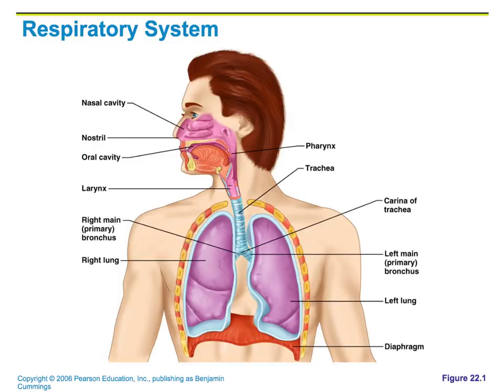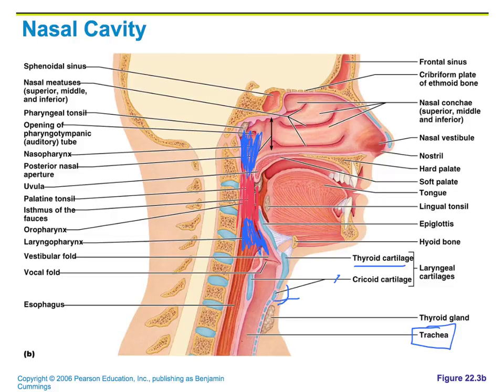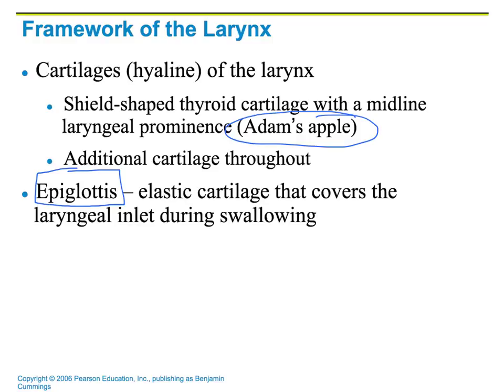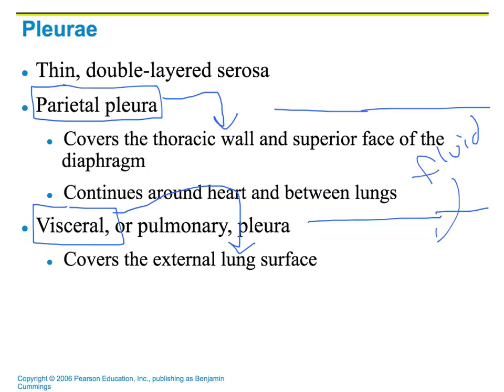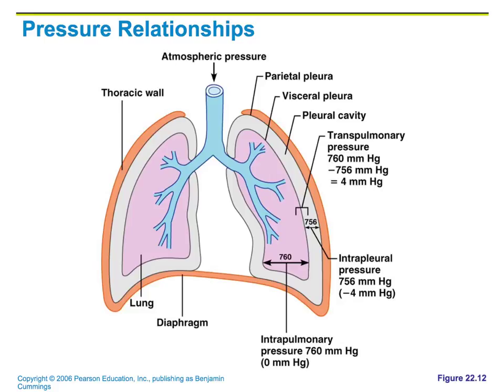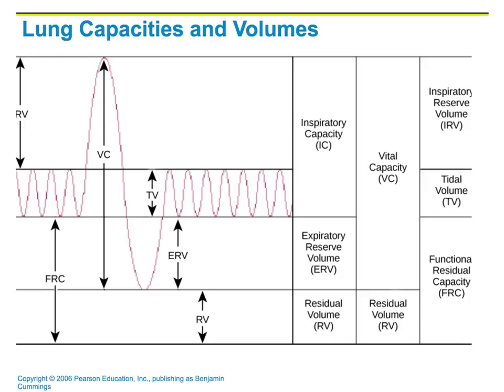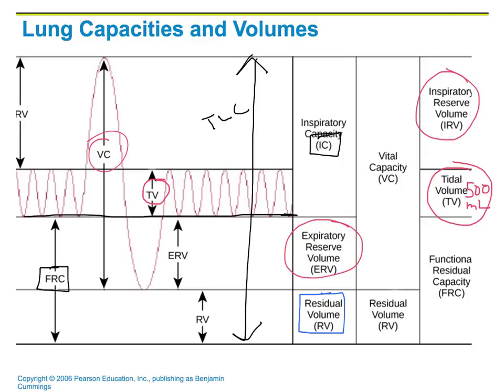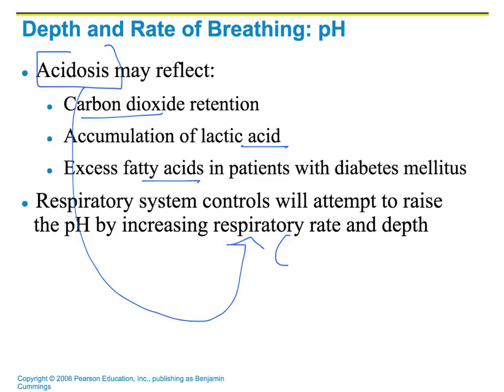Ch 22: The Respiratory System